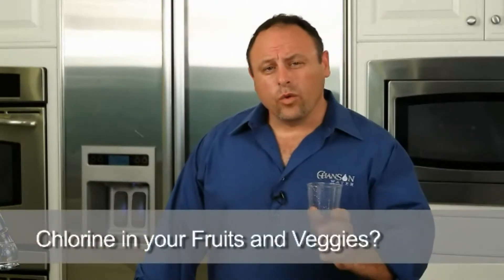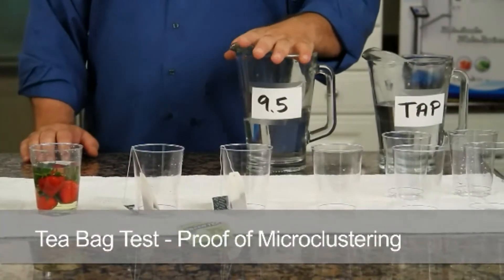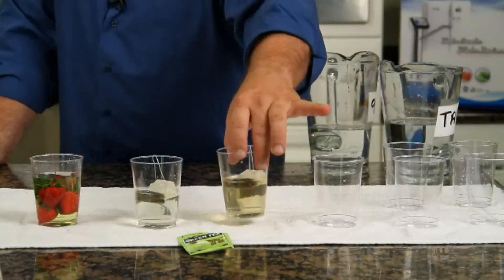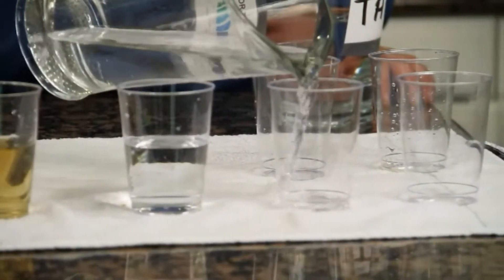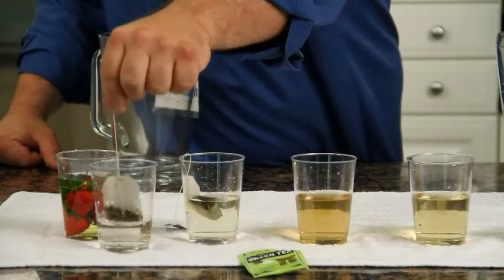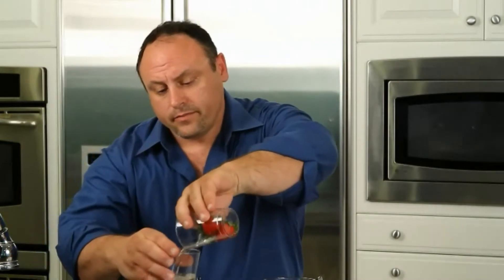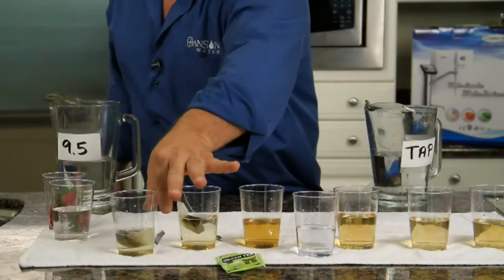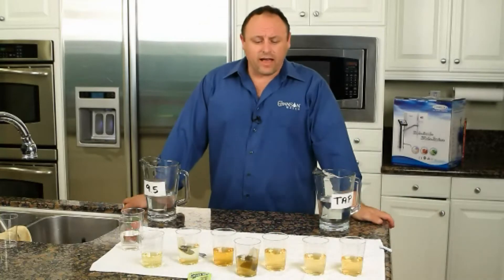Chanson Water USA - Harnessing the Healing Power of Nature CHAPTER 4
This is Chapter 4 of 8 in the Chanson Water USA 2011 video release.

In it, Ronnie Ruiz, CEO of Chanson Water USA, Inc. shows what happens when you wash your fruits and vegetables, or make tea with your standard city tap water.

Ruiz shows how you can avoid absorbing chlorine in your body and how to make better tea.  Dr. Jonathan Dashiff explains why ionized alkaline water is, scientifically speaking, extremely healthy.

for more information on water filters, water ionizers and the benefits of ionized alkaline and acidic waters.